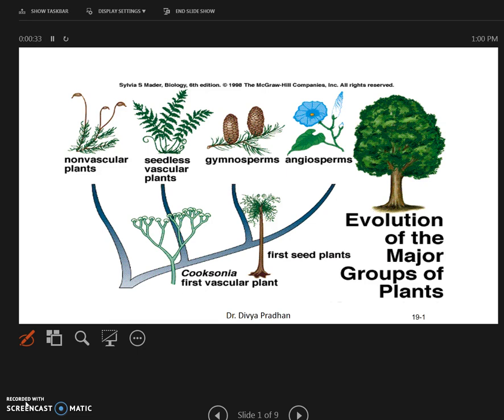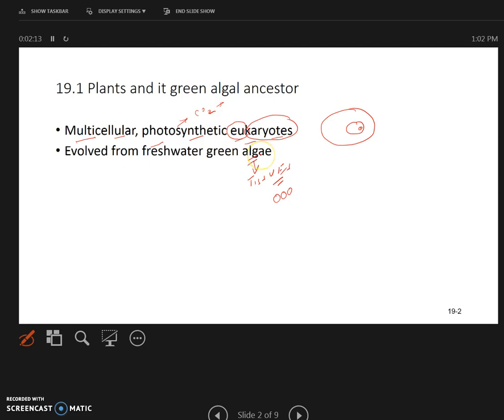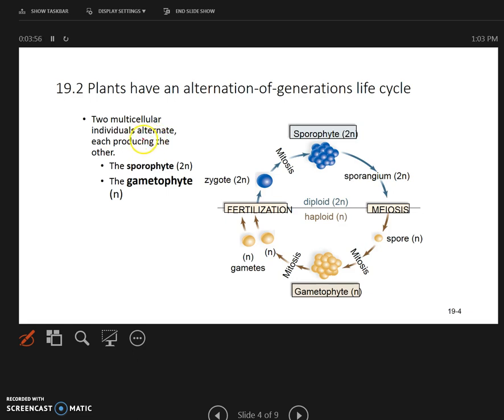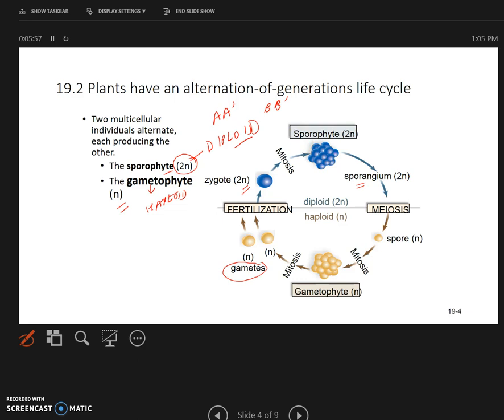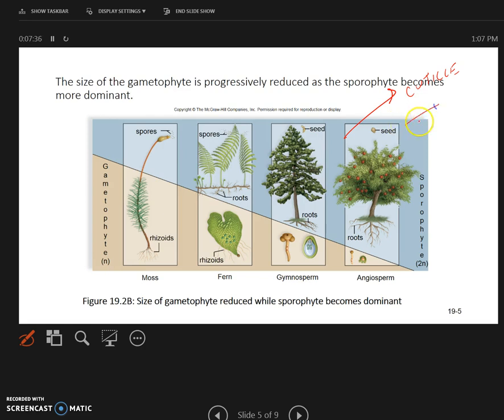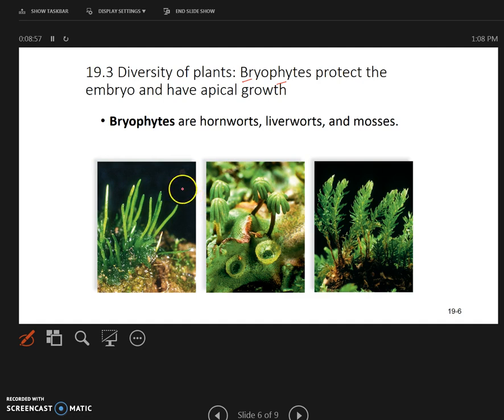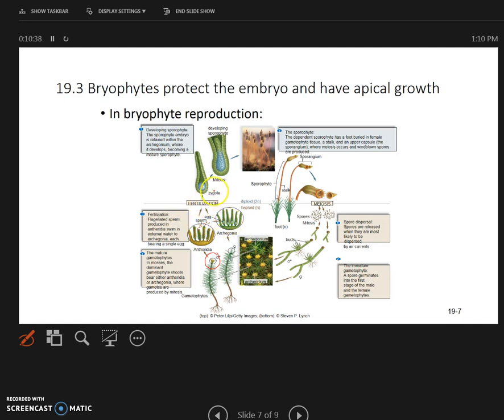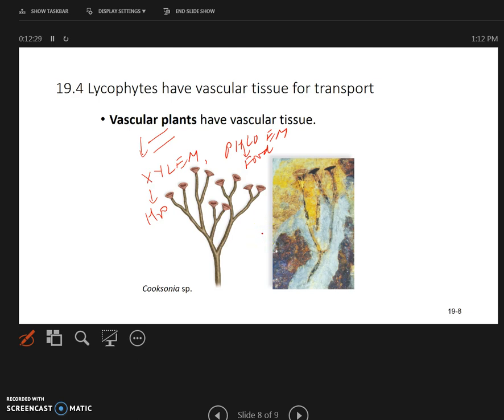Plant evolution 1